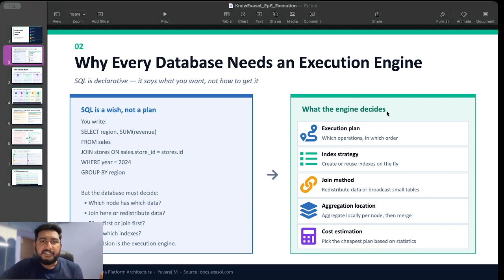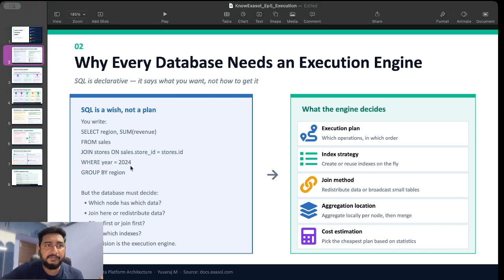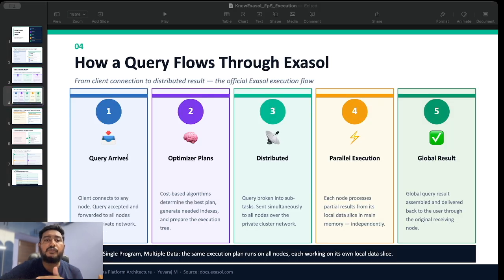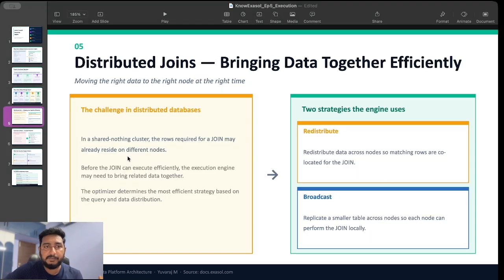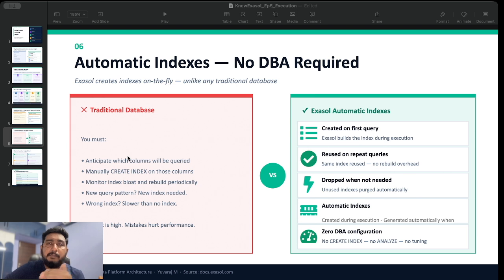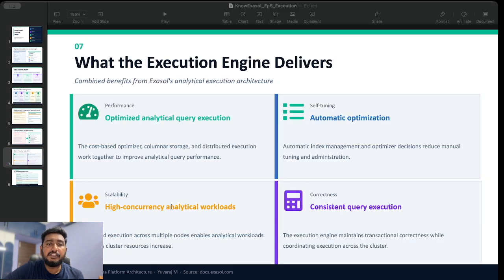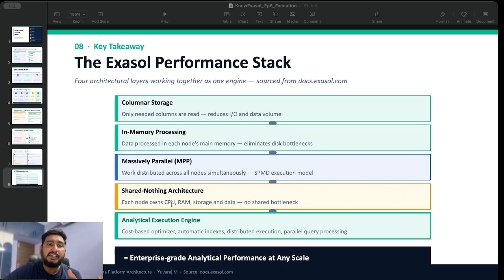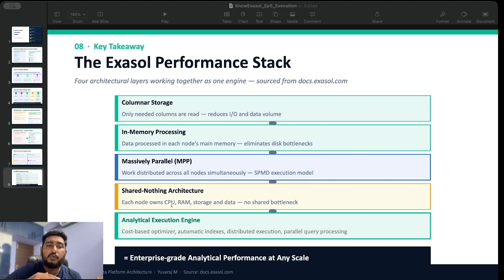Know Exasol Ep.5 | Exasol Execution Engine Explained | How SQL Queries Are Executed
How does Exasol execute a SQL query across a distributed cluster?

In this episode of the Know Exasol series, we explore the Exasol Execution Engine and the architectural components that transform a SQL query into efficient distributed execution.

Building on the previous episodes covering Columnar Storage, In-Memory Processing, Massively Parallel Processing (MPP), and Shared-Nothing Architecture, this episode explains how Exasol plans, optimizes, and executes analytical workloads.

Topics covered:
• Why every database needs an execution engine
• Cost-Based Optimizer
• Query execution flow inside Exasol
• Distributed joins
• Automatic index management
• Parallel execution across cluster nodes
• How the execution engine fits into Exasol's overall architecture

This series explains Exasol's architecture from an engineering perspective using concepts and references from the official Exasol documentation.

📚 Official References